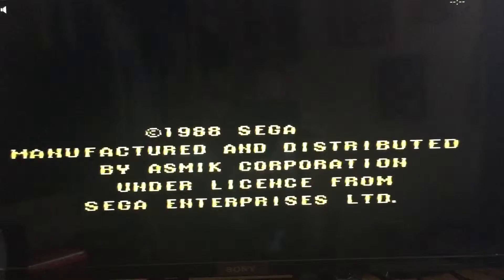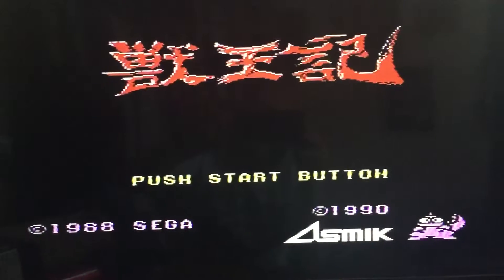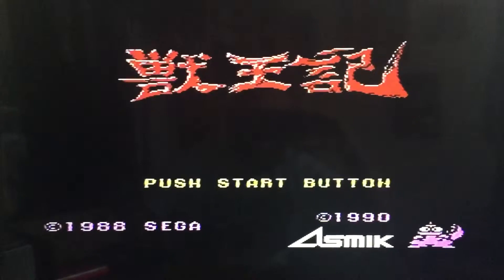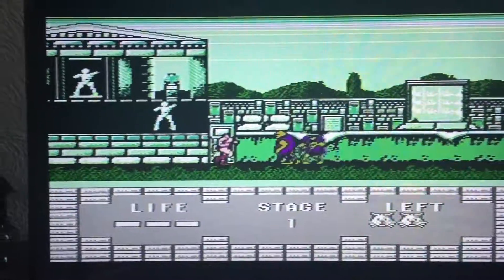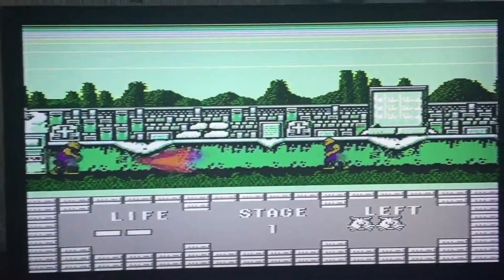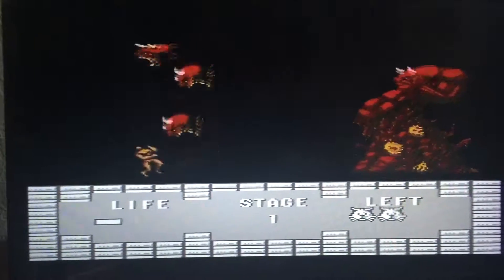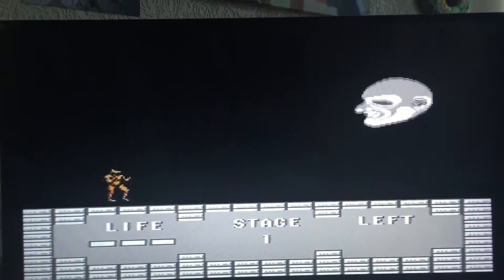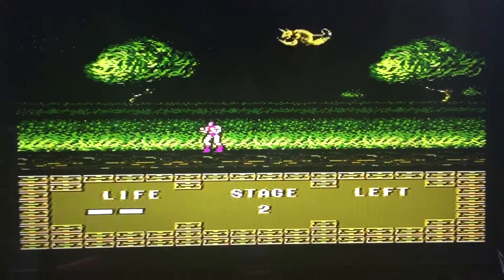Altered Beast on NES/Famicom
The Japanese Famicom/NES port of Sega's Altered Beast. Not a bad conversion considering the limitations of the NES - seems a bit too easy though.